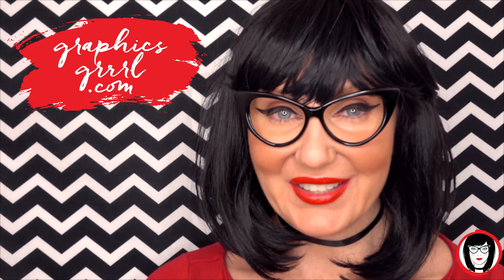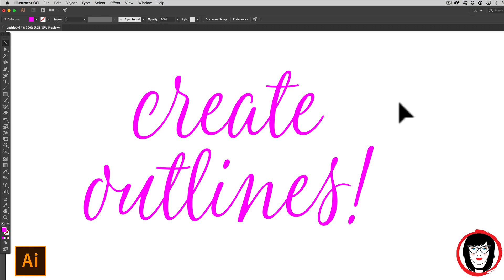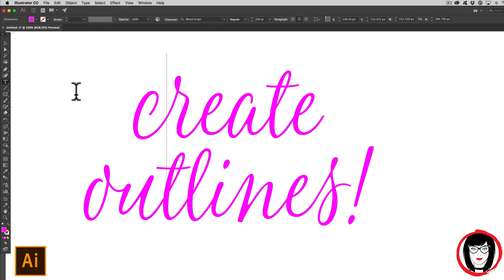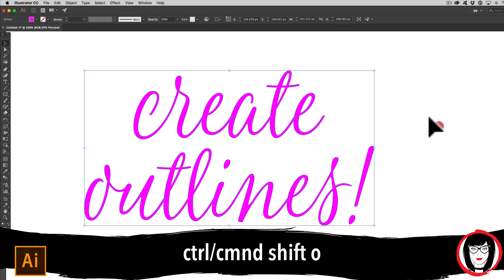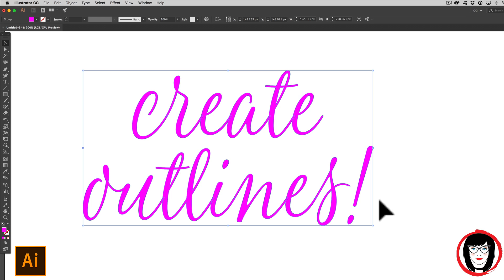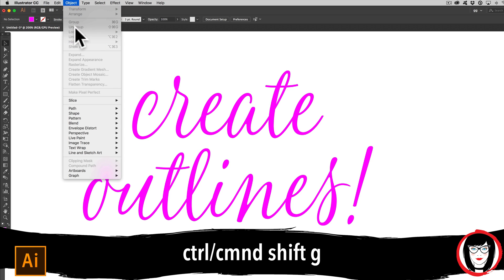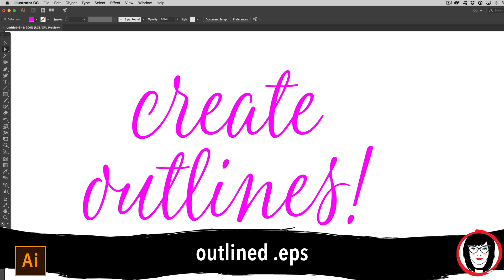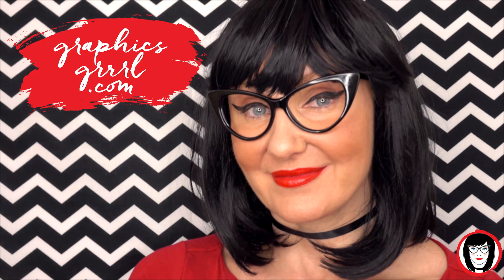How and WHY to outline text in Illustrator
Outlining text in Illustrator turns your copy into artwork and renders the letters into shapes that can be modified!

You can do so much in Illustrator; it is THE program for logo or icon work, so be sure to download your FREE 30-DAY TRIAL OF ILLUSTRATOR

You pay the same either way and there's no cost to you, but I could earn a small commission which will help me pay for my website, graphicsgrrrl.com, that offers FREE design resources and tutorials. Thanks in advance for helping a sister out.